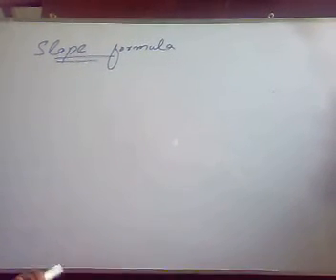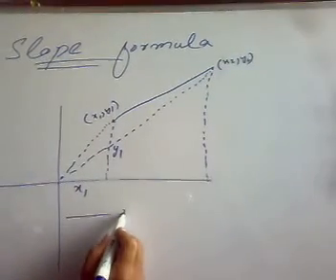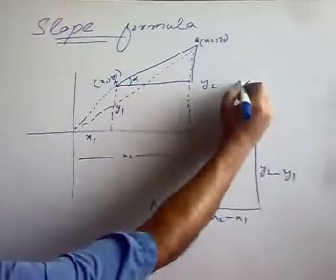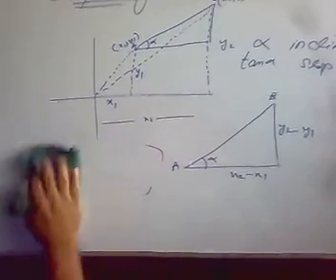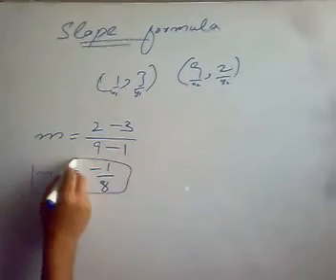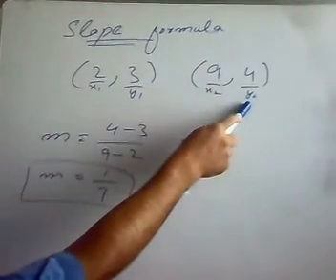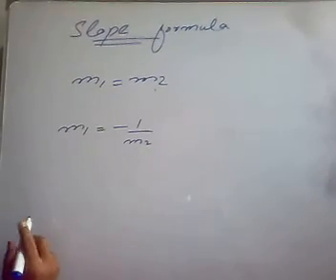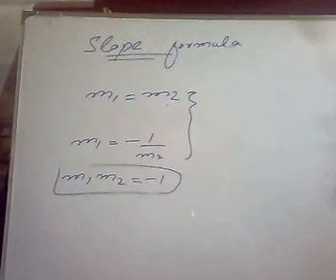Analytical geometry (Slope formula).mp4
These lectures are basically made for the Pakistani students studying under the Abbottabad board yet all the math learners can take benefit from them. This is an effort to spread the knowledge. It is done under the banner of Noble Aim Coaching Academy Abbottabad (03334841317) and lectures are delivered by Mr. Naveed Ahmed (MS is Applied Math)
Lecture title: - Analytical geometry (Slope formula)
Class: - 2nd year